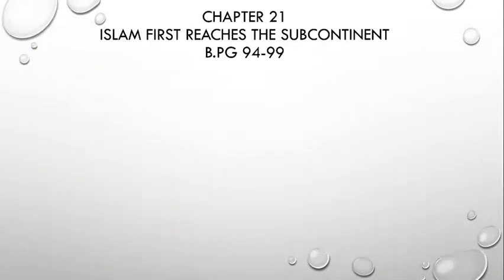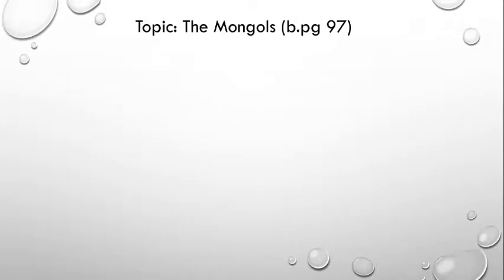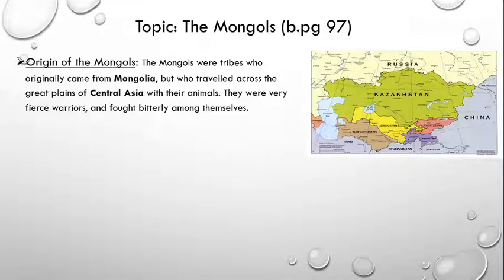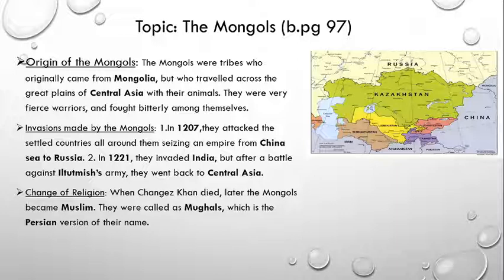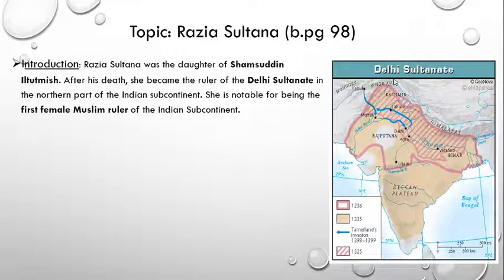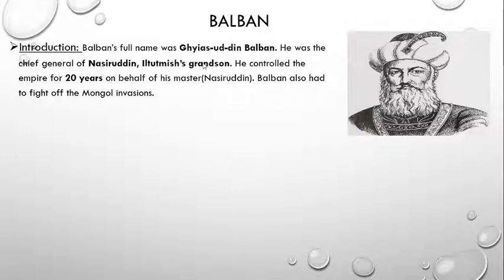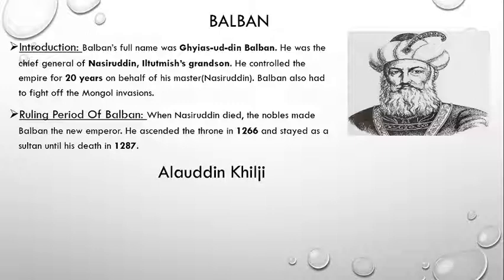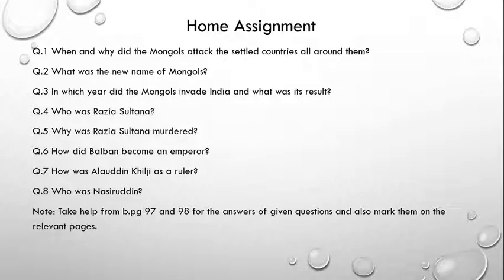Class 6, S. st, Session 4, Chapter 21, Islam first reaches the subcontinent, Pg. 97,98